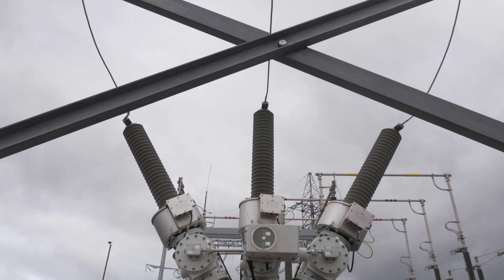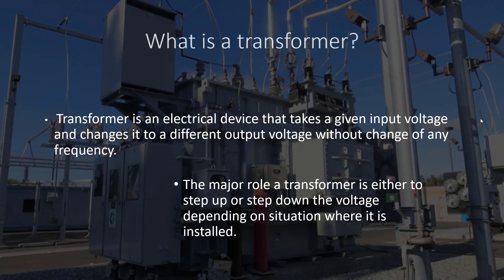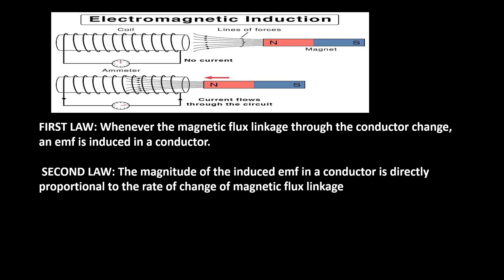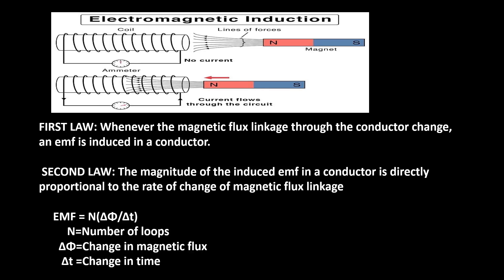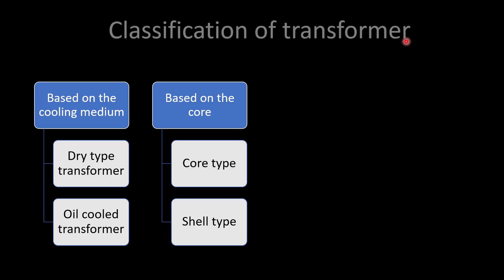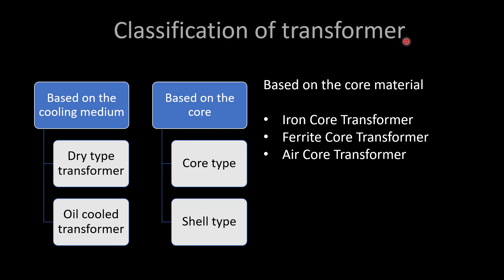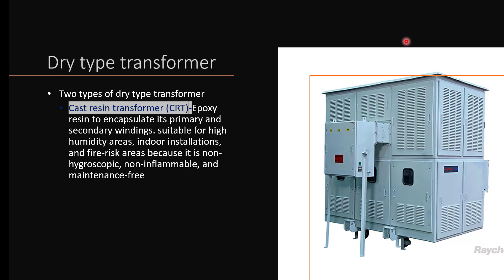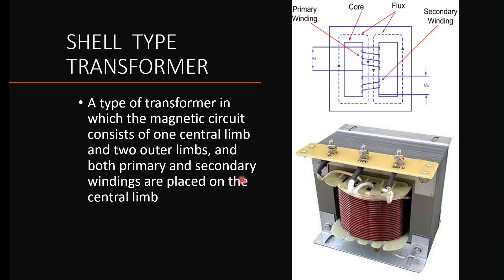Transformer from A to Z series | Basic Electrical Engineering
Learn all about transformers in this comprehensive series on electrical engineering. Discover the fundamentals of transformers and how they work in electrical systems. We cover important points you need to know about transformers. Perfect for students and beginners in the field of electrical engineering!

00:42 :- What is transformer?
01:18 :-Structure of a transformer
02:11 :- Transformer working principle
04:46 :-Step up and step down transformer
06:00 :-Classification of transformer
06:33 :- Dry type transformer
07:54 : -Oil cooled transformer
08:19 : -Core type and shell type transformer
08:57 : -Instrument transformer

:- Faraday's laws of electromagnetic induction